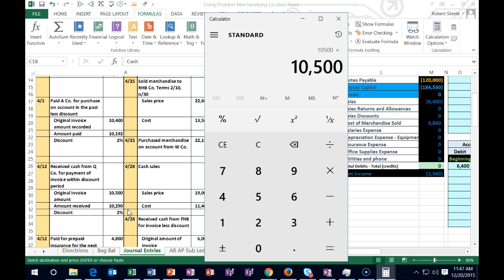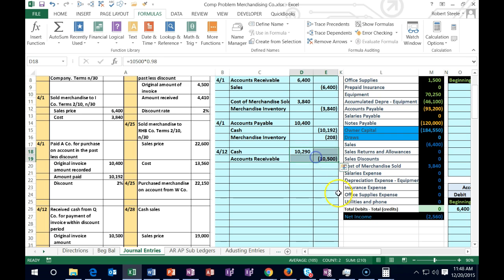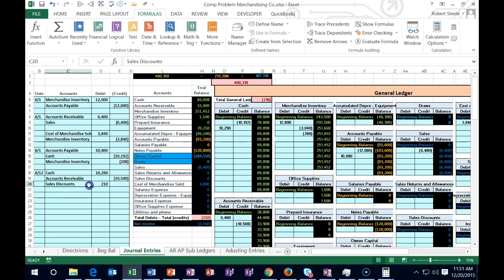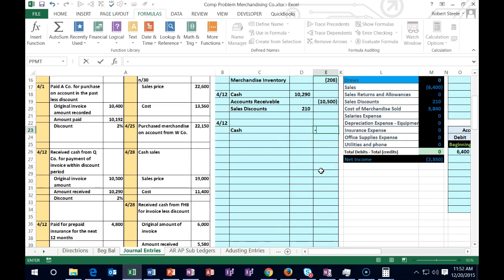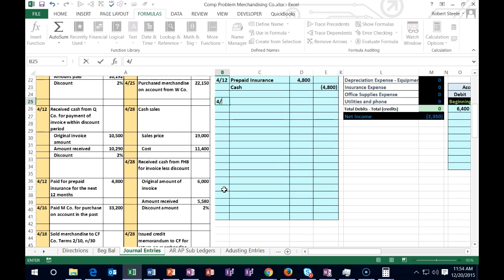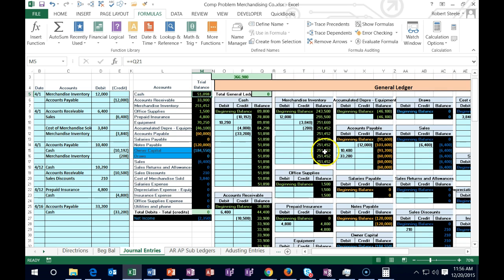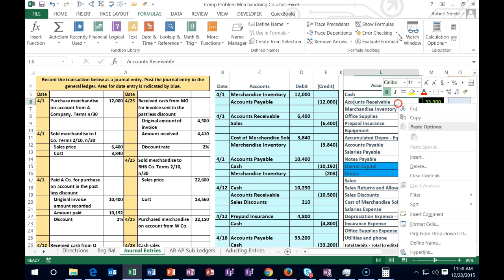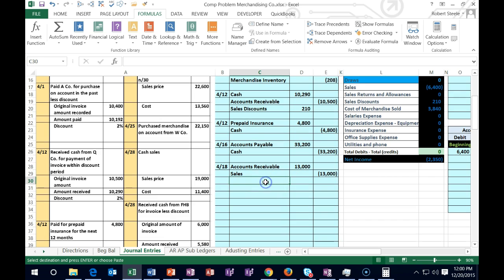Accounting, Financial - Comp Problem Merchandising Co Journal Entries Part 2